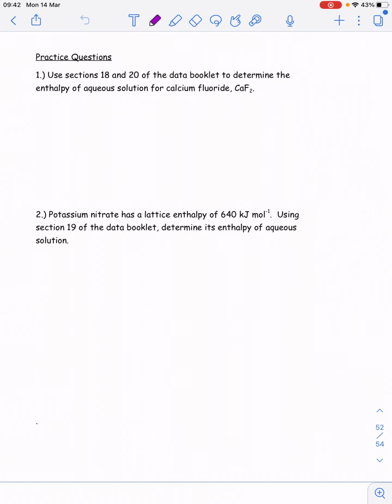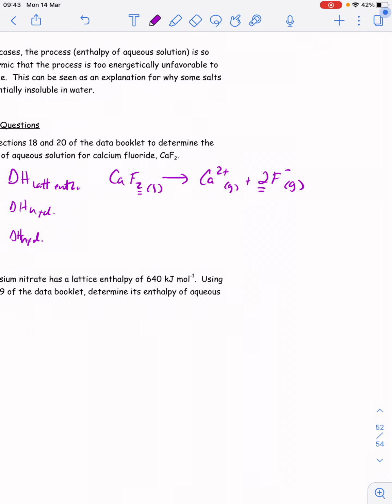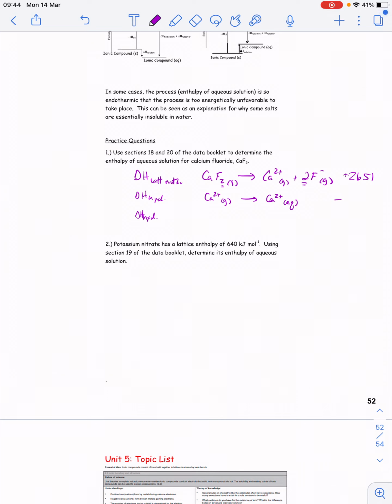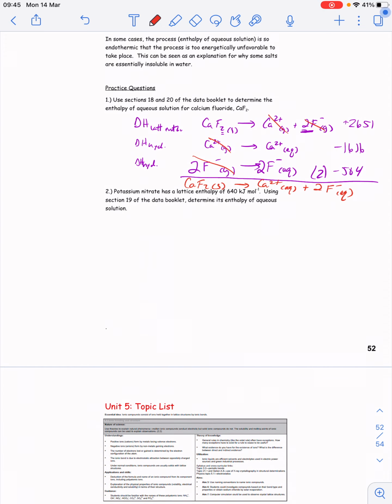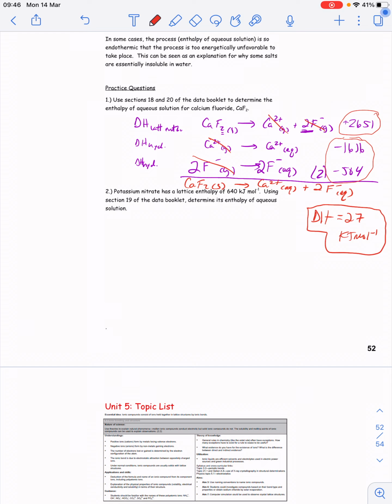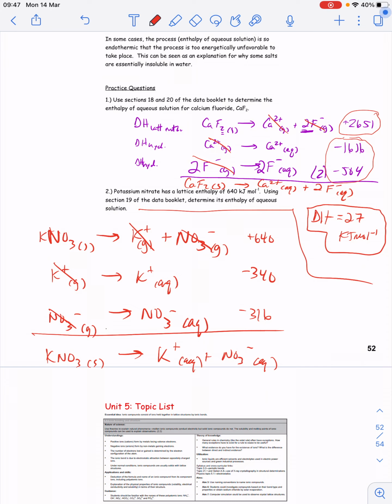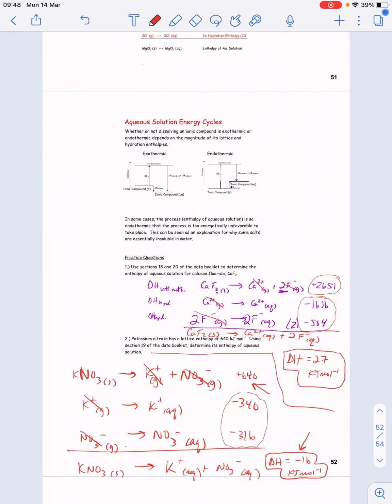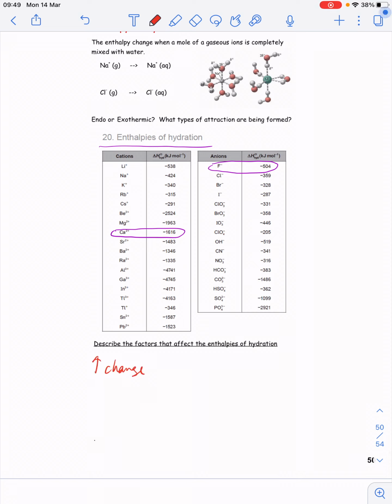Enthalpy of Aqueous Solution - Solutions to Practice Questions